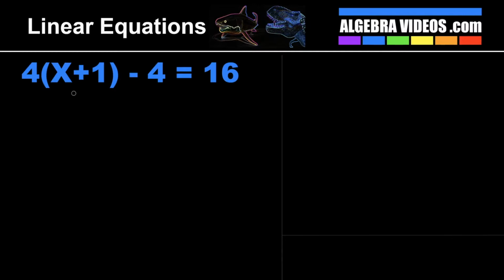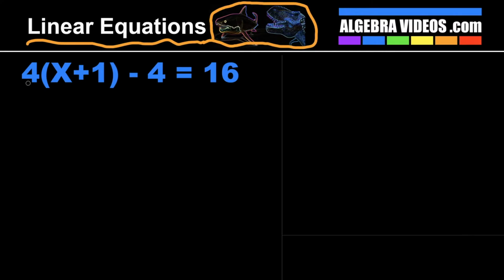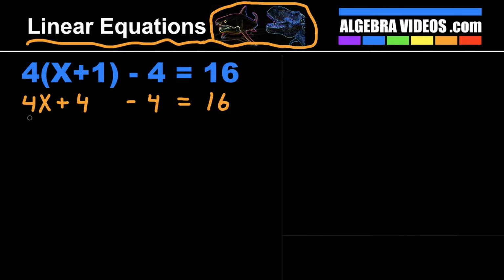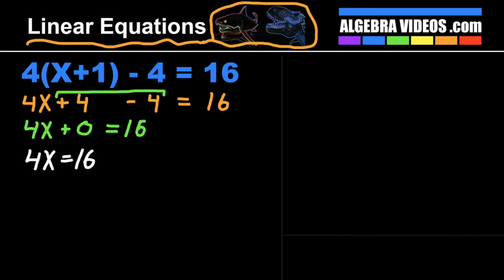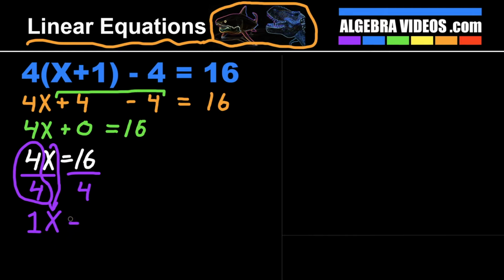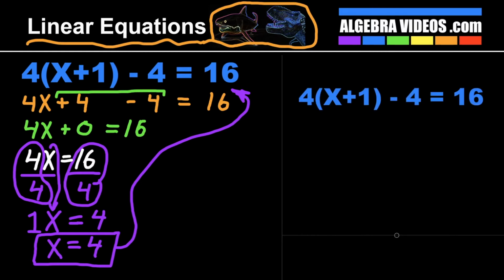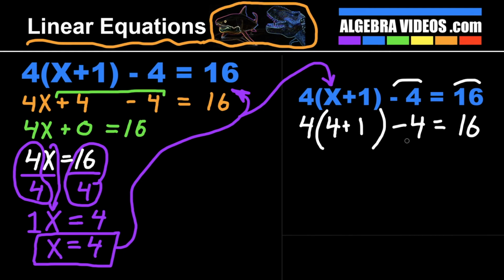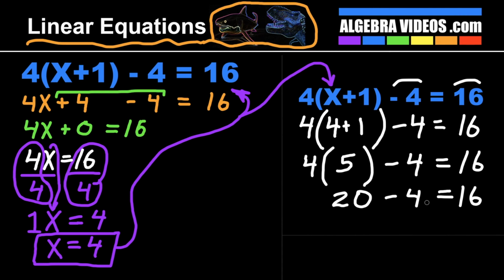Algebra Videos #21-80: 4(X+1) - 4 = 16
4(X+1) - 4 = 16
Linear Equations
Algebra Tutor